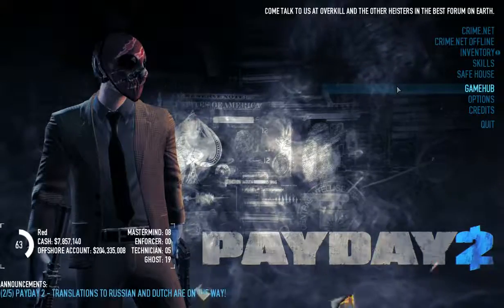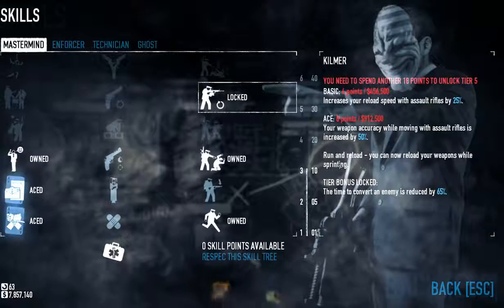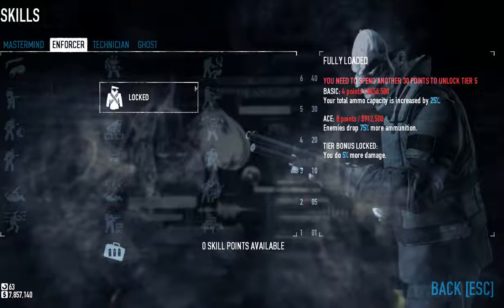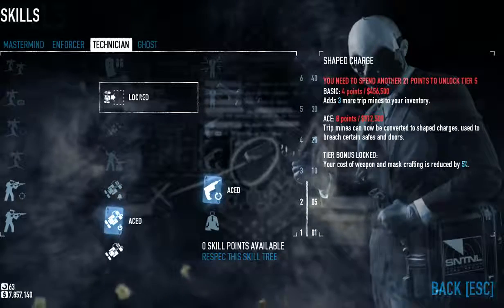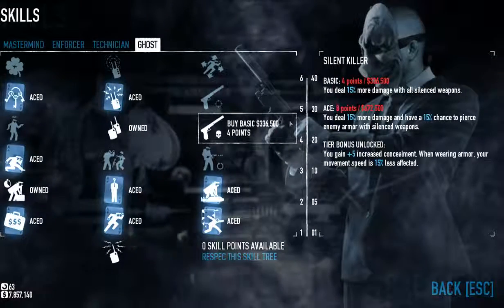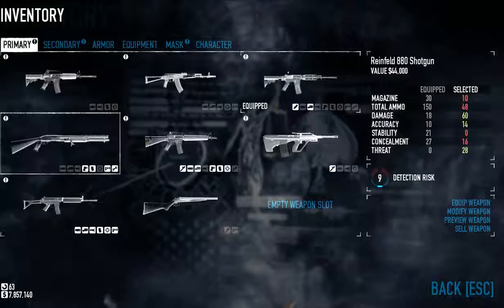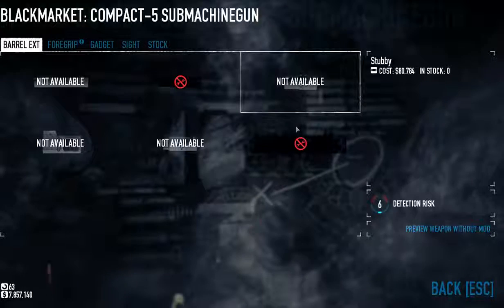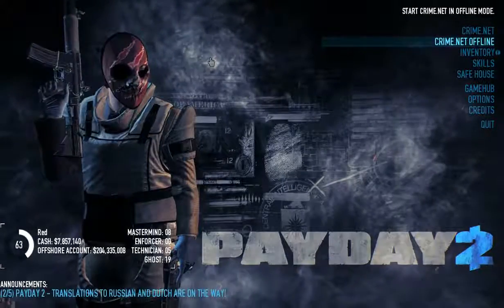Payday 2 (PC) Part 1: Part 1 - Inventory and Skills by blaze of merc